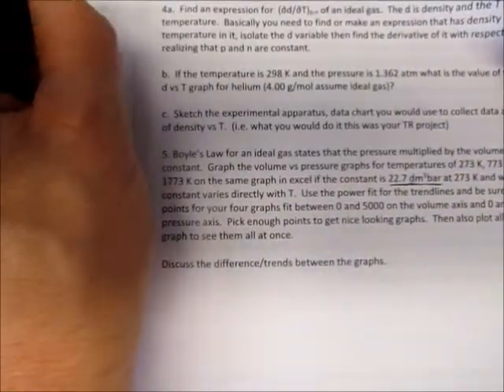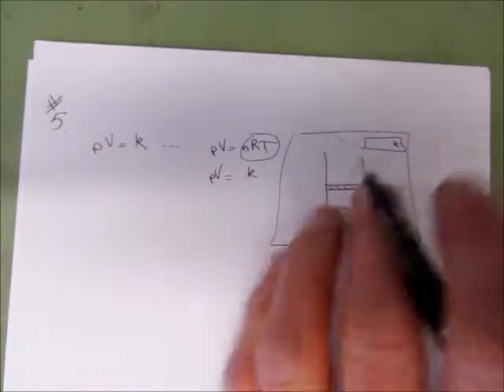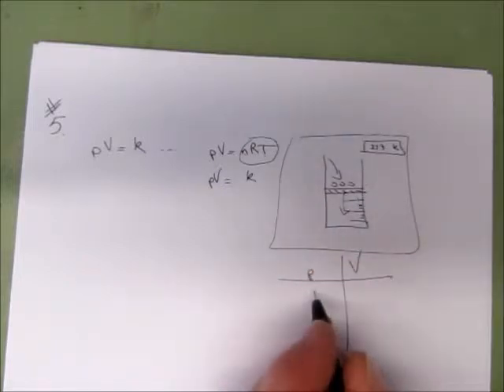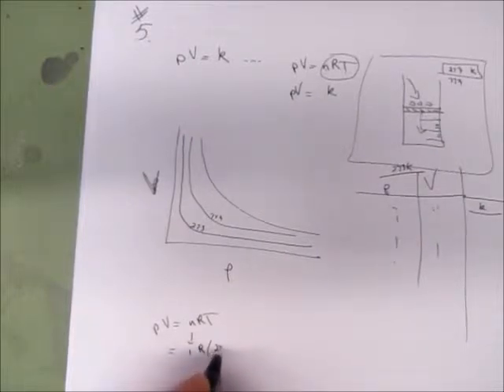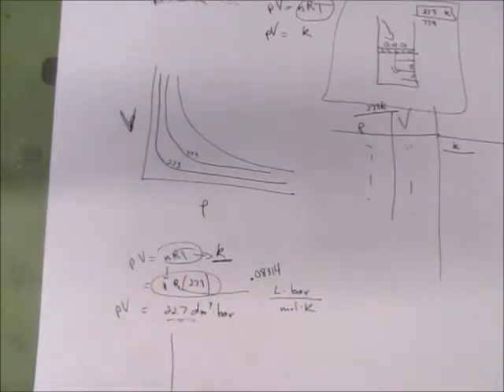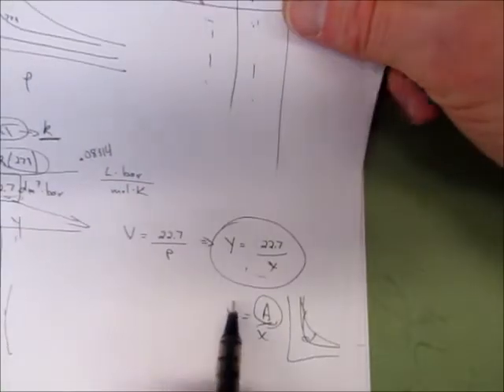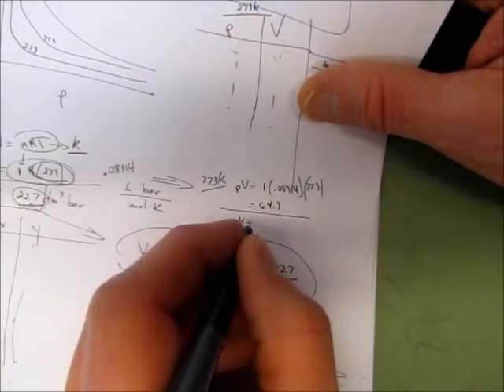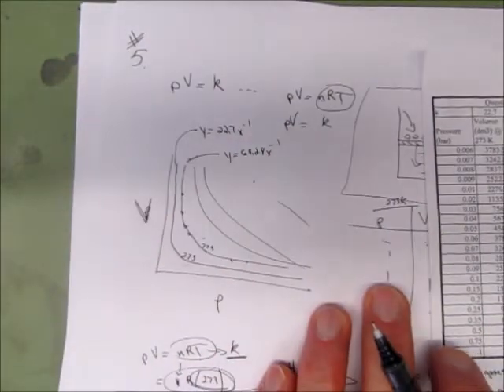CHM 429 assign 1 question 5